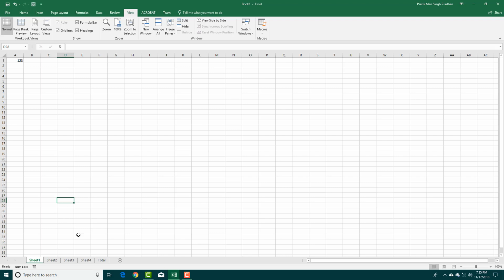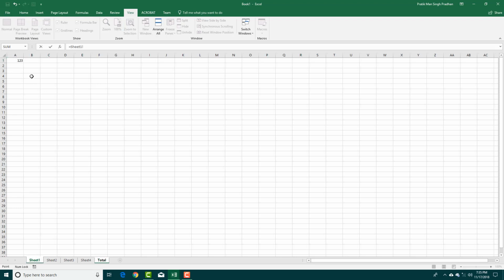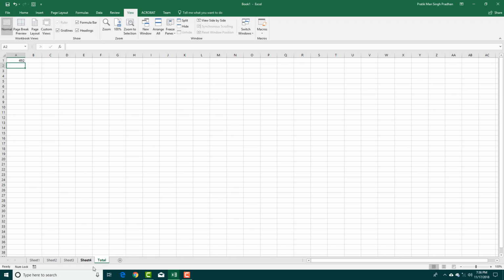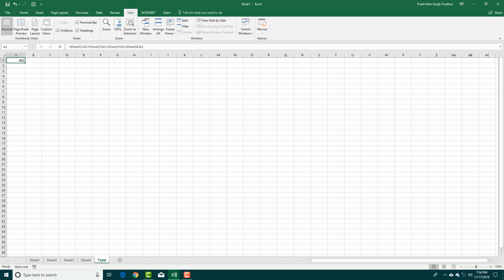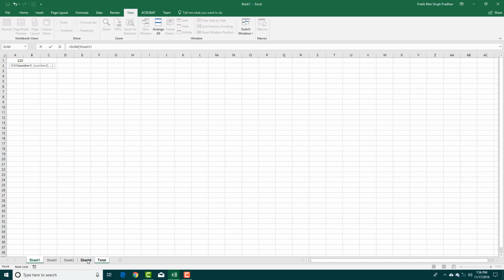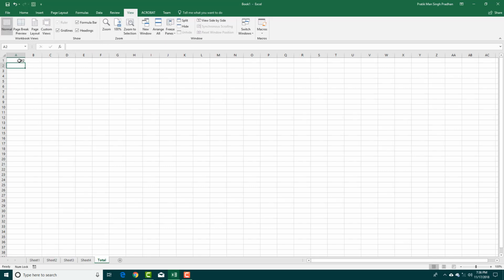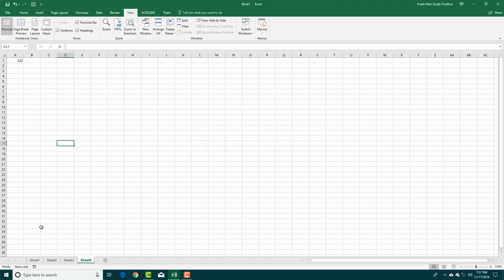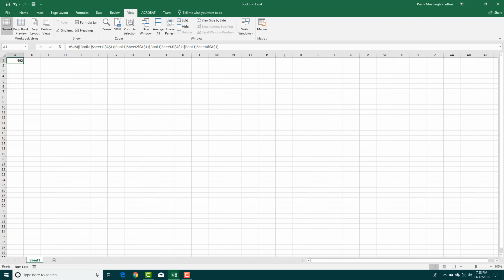MS Excel Tutorial - Lesson 56 - Linking worksheets and workbooks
In this tutorial, we will be discussing on Linking worksheets and workbooks in MS Excel.